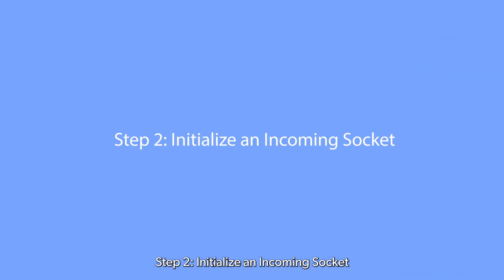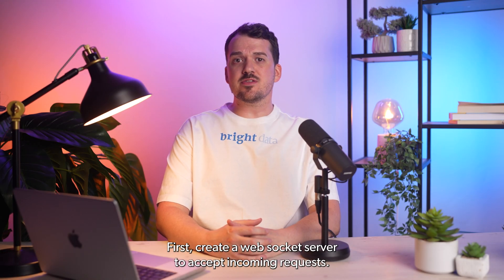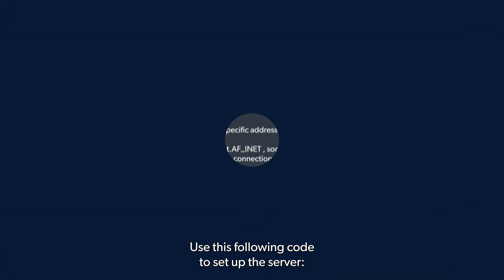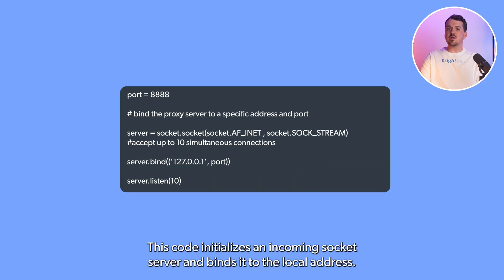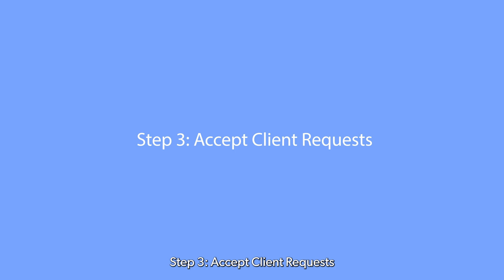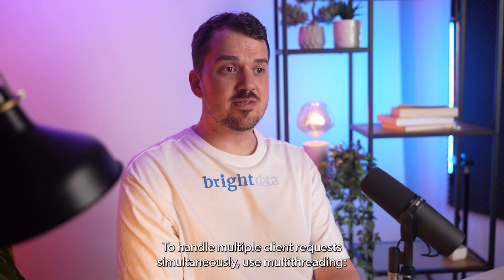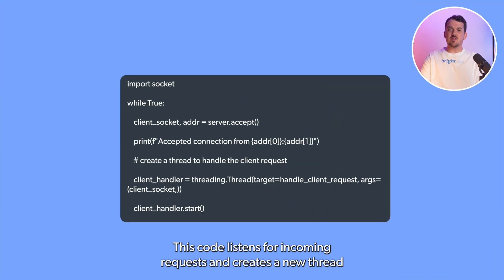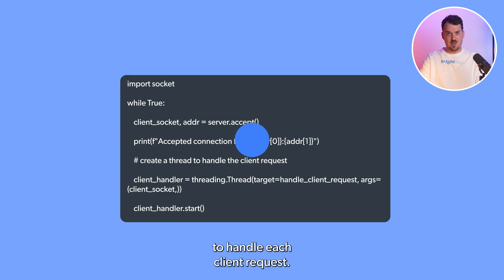How to Build an HTTP Proxy Server in Python: Step-by-Step Tutorial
Learn how to build an HTTP proxy server in Python with this tutorial! An HTTP proxy server can help mask your identity, bypass regional restrictions, and improve performance. Follow along as we guide you through the process of creating your own proxy server from scratch.

In This Video:
- What is a Python Proxy Server?
- How to Implement an HTTP Proxy Server in Python
- Step-by-step instructions and code examples
- Pros and Cons of using a custom Python proxy server
- Alternatives for reliable proxy services
- Building a custom Python proxy server gives you total control, but it also comes with significant costs and maintenance challenges.

For a more reliable solution, consider using Bright Data's proxy services which offer a wide range of proxy types and advanced features for efficient and anonymous data collection.

For a detailed guide on using Curl with a proxy, check out our blog post here:
How to Use Curl with a Proxy

Timestamps:
0:00 - Introduction
0:19 - What is a Python Proxy Server?
0:41 - How to Implement an HTTP Proxy Server in Python
0:46 - Step 1: Initialize Your Python Project
1:06 - Step 2: Initialize an Incoming Socket
1:24 - Step 3: Accept Client Requests
1:35 - Step 4: Process the Incoming Requests
2:14 - Step 5: Forward the Client Request and Handle the Response
2:45 - Step 6: Putting It All Together
3:00 - Final Code and Testing
3:18 - Pros and Cons of Using a Custom Python Proxy Server
4:14 - Conclusion and Alternatives